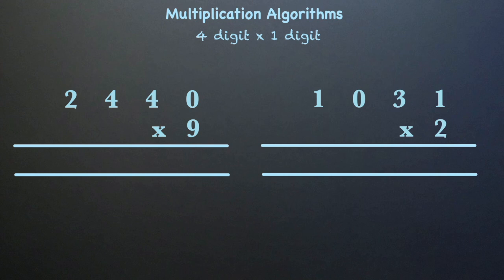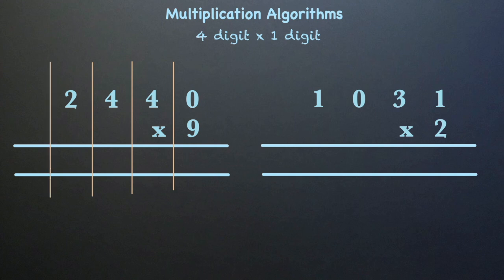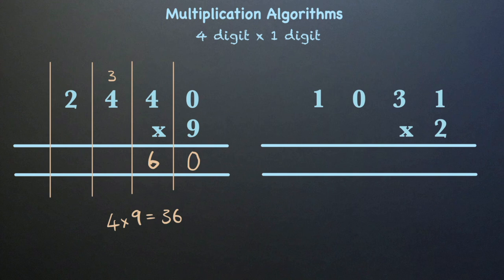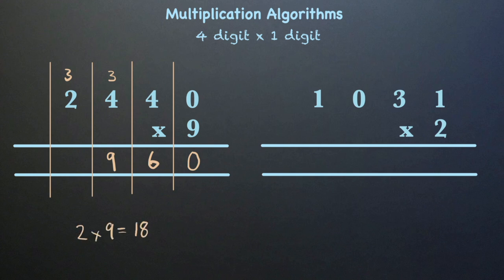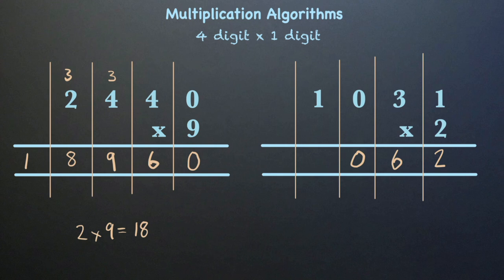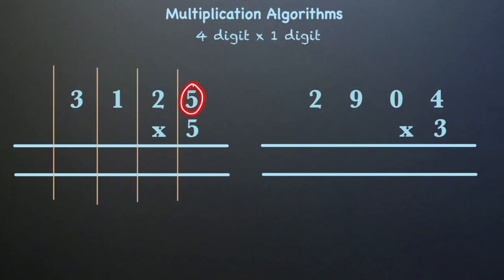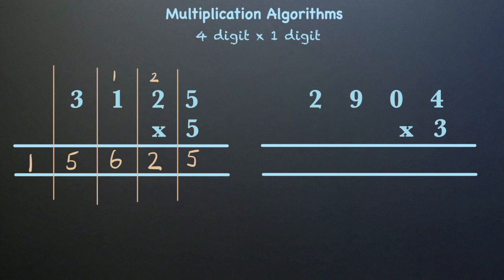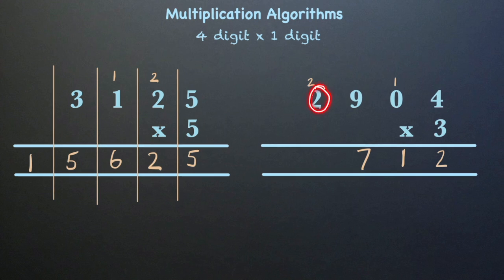How to do MULTIPLICATION ALGORITHMS (4-Digit by 1-Digit)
The best approach for solving multiplication algorithms involving 4-digit numbers multiplied by 1-digit numbers. Our detailed, step-by-step guide will help you master these calculations with ease.